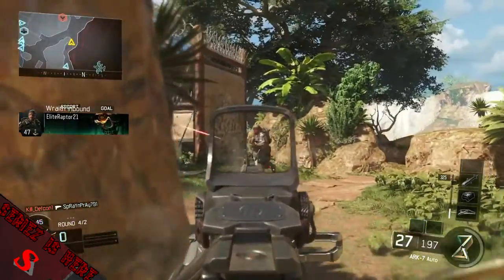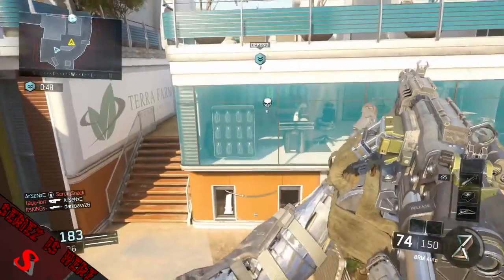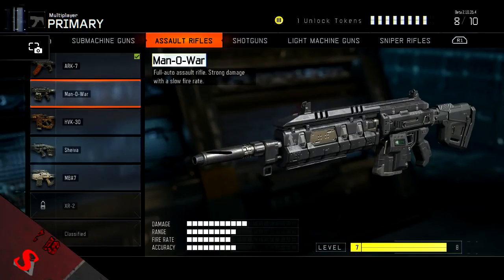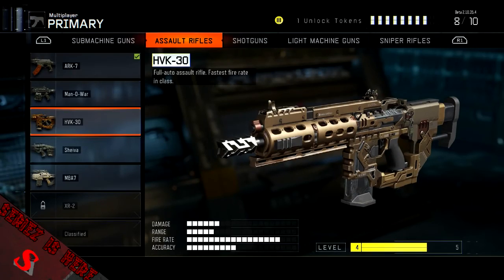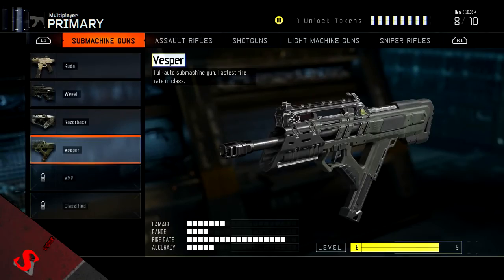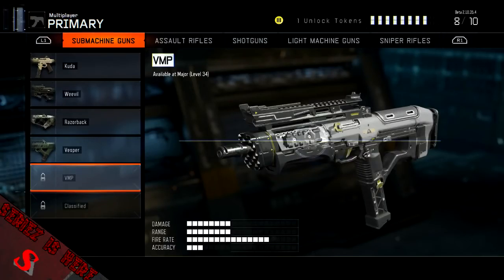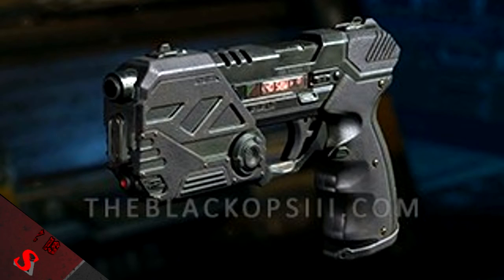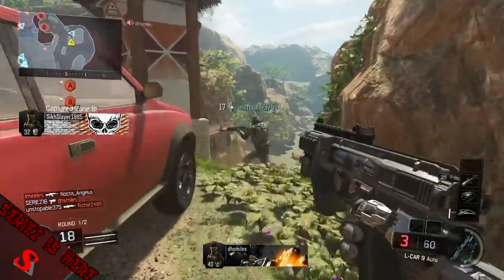"Black ops 3 Guns Review"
DESCRIPTION:

This video is a review of all the guns in black ops 3 beta that we were able to use, mind you this video is of my opinions on the guns. So don't take what I say with a grain of salt, hope you enjoy.